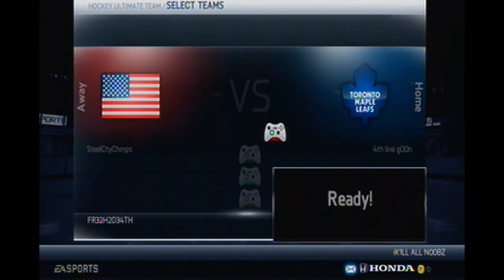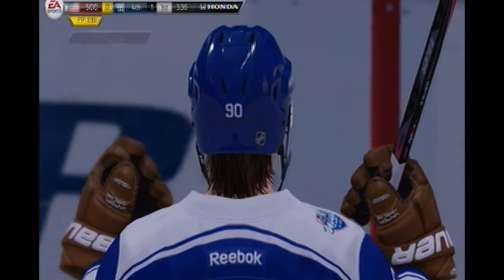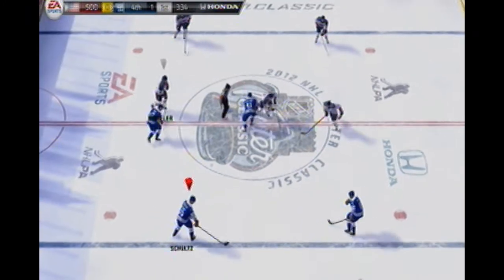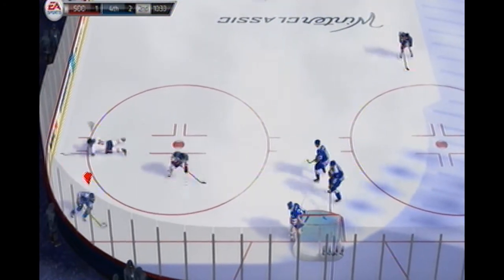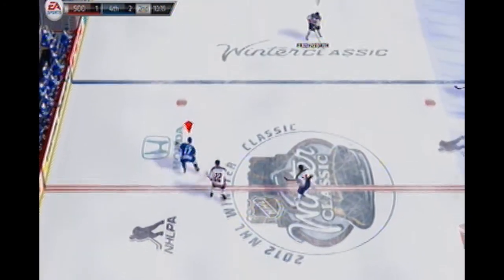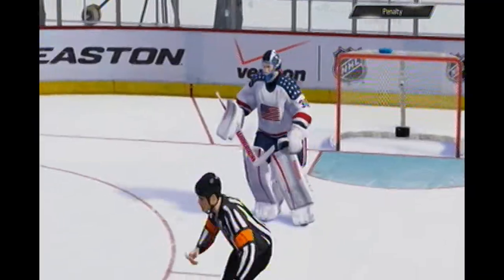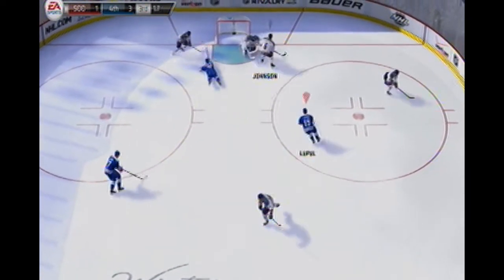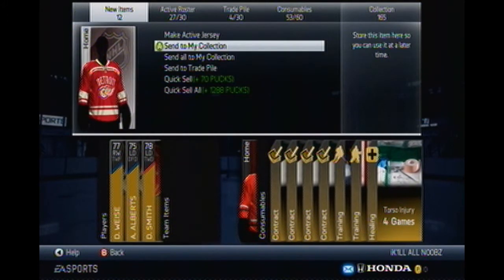NHL 14 HUT Road To Division 1 EP.2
-=|BIGsnipeshow|=-
Make My Day And Rate Comment And
And If Ur Feeling Generous
Leave A Faviourite (:
 | Amazing Partership! |
Want a Partnership?